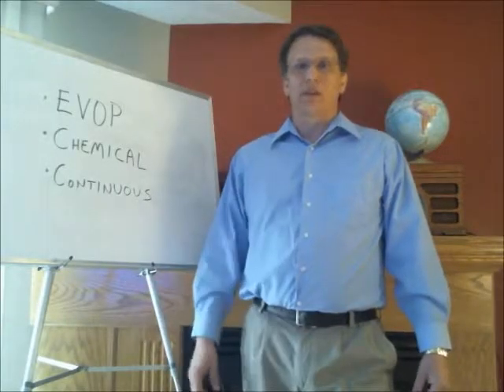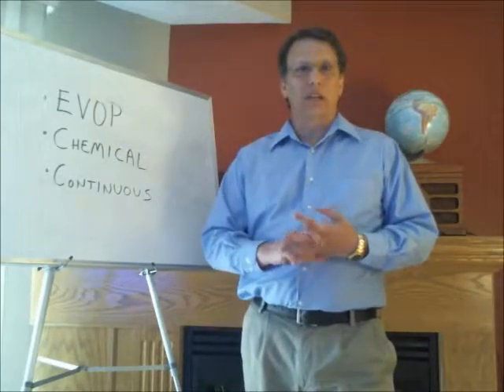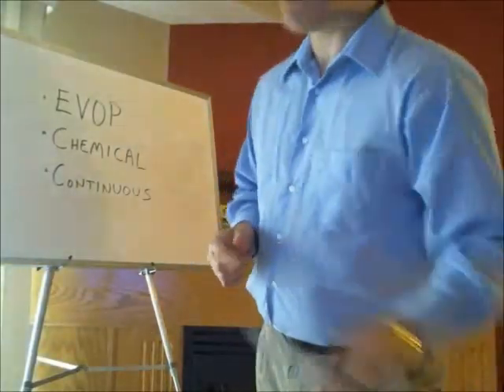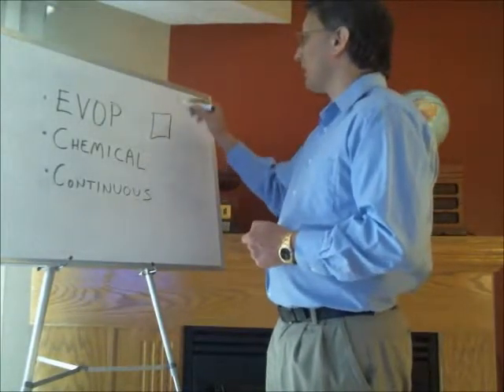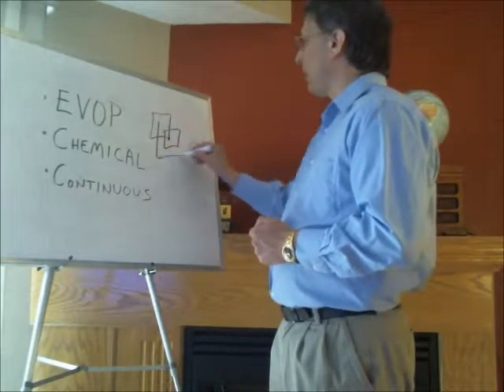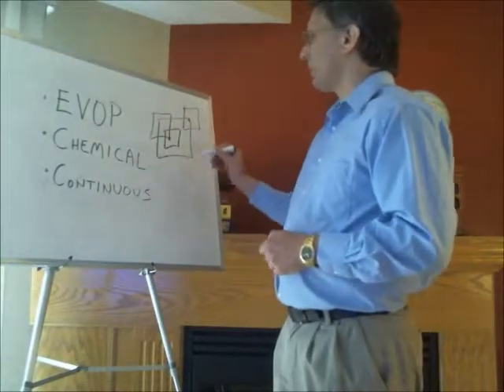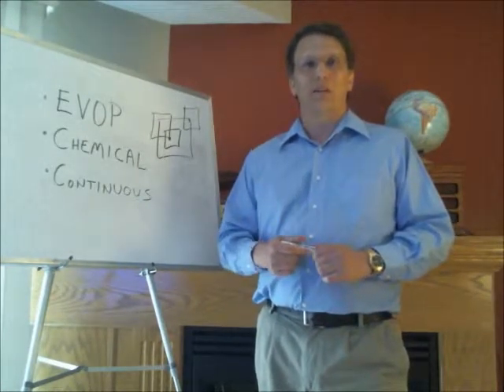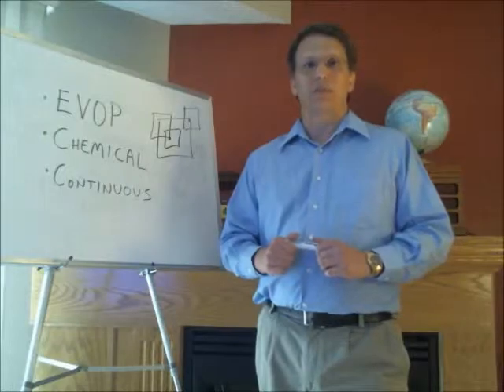Evolutionary Operations - Perrys Solutions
Evolutionary operations is an approach to design of experiments that is not commonly known. Where can it apply? May it be useful in your situation?